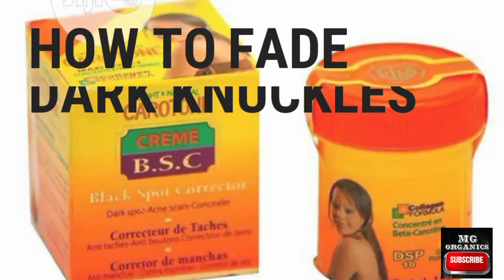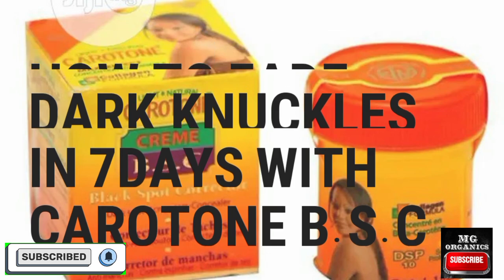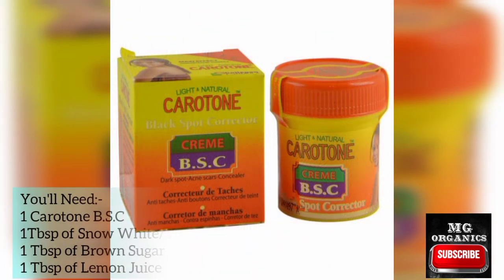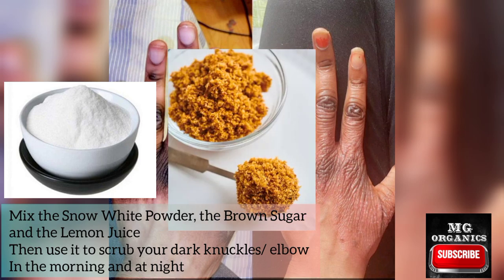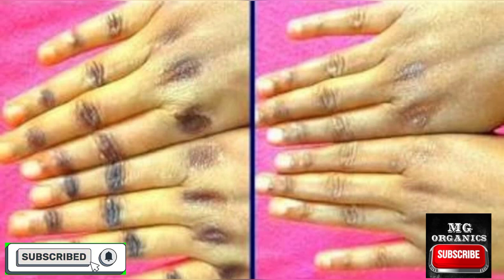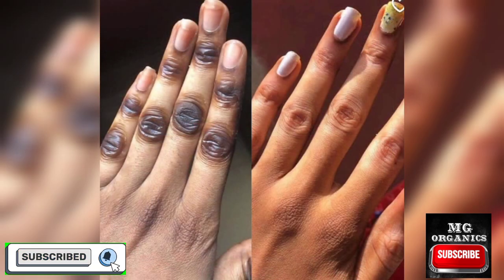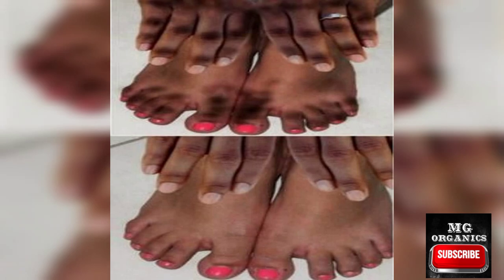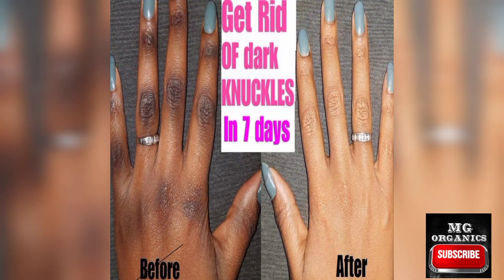COMPLETELY FADE DARK KNUCKLES AND ELBOW IN 3 DAYS WITH CAROTONE B.S.C / 💯FAST ACTION KNUCKLE REMOVAL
In today's video, i would be showing you how to COMPLETELY FADE DARK KNUCKLES AND ELBOWS IN 3DAYS WITH CAROTONE B.S.C

This remedy is super effective and it works very fast without any side effects. If you have dark knuckles and elbow you'll want to try out this inexpensive but very effective recipe. Watch the video to end to avoid missing out on any important information.

LEARN HOW TO MAKE INSTANT WHITENING BODY BUTTER 😋

please don't forget to give this video a thumbs up "👍"
It encourages us to share more helpful tips.

_______🤗😚😘BYE_______